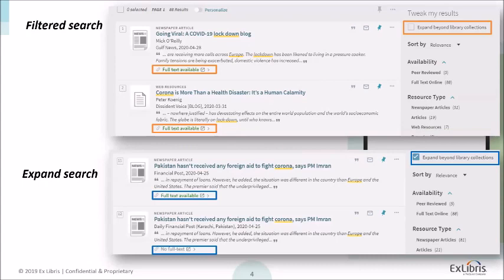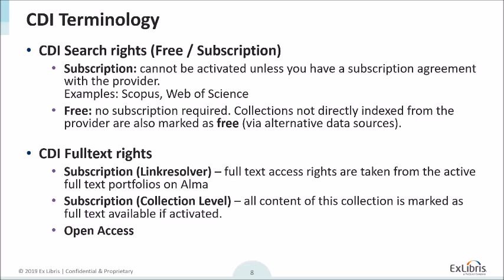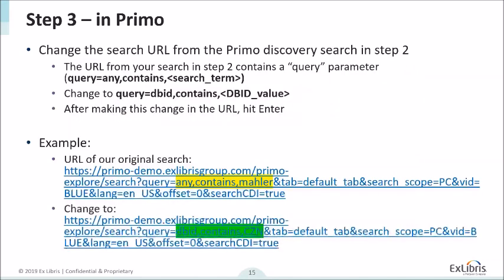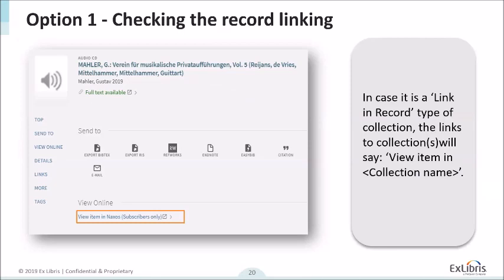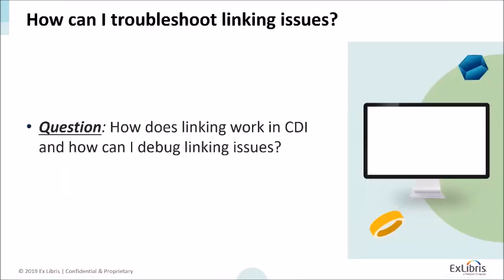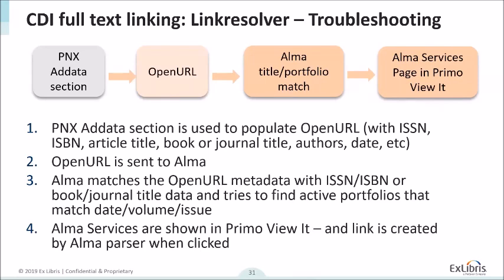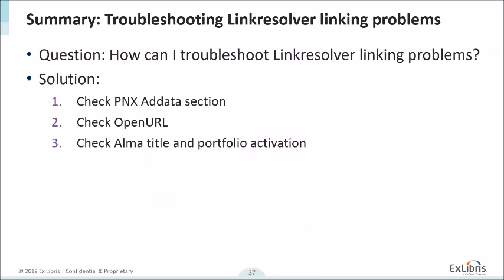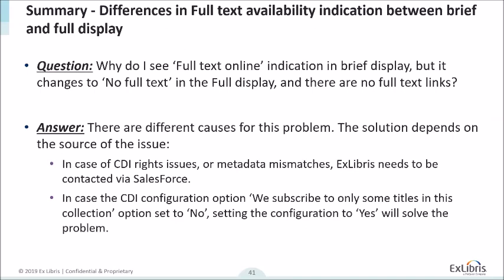CDI Update - Strategies, Tips, and Tricks for Troubleshooting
As presented on November 18, 2020.